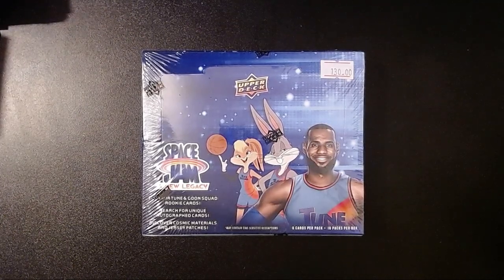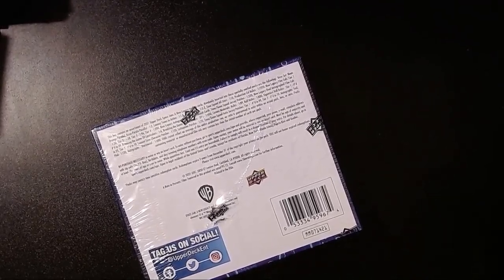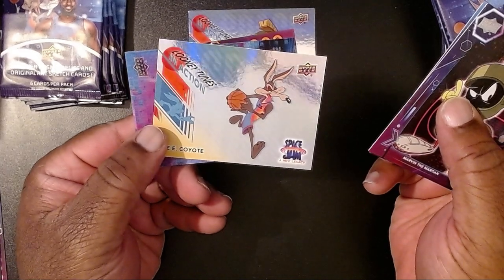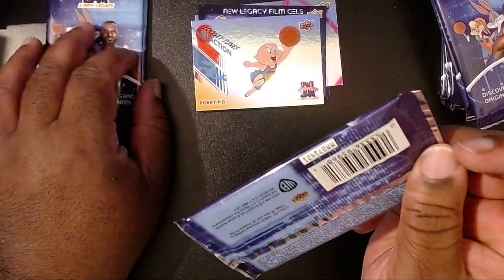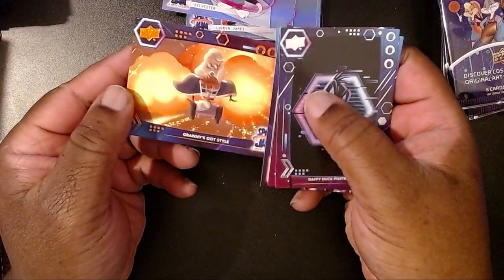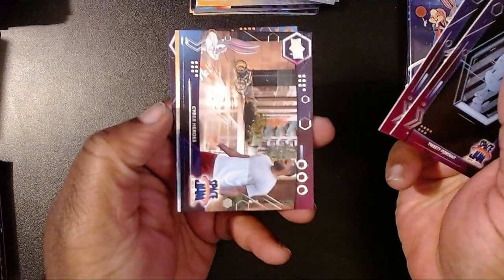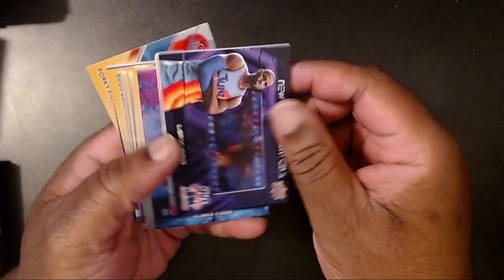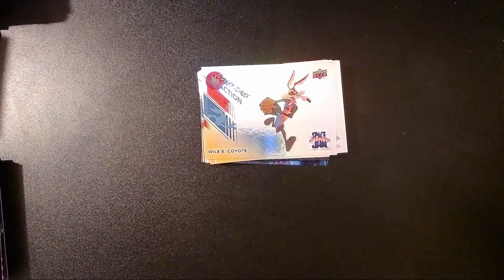Space Jam A New Legacy Hobby Box Review!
I found this hobby box for cheap on ebay and thought it would be a fun rip...